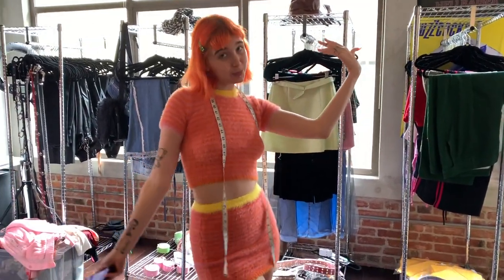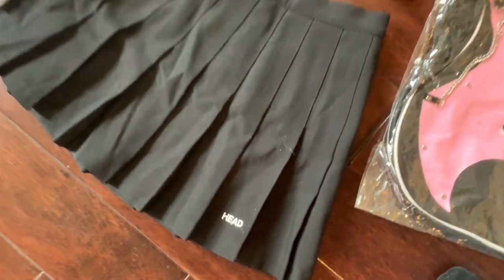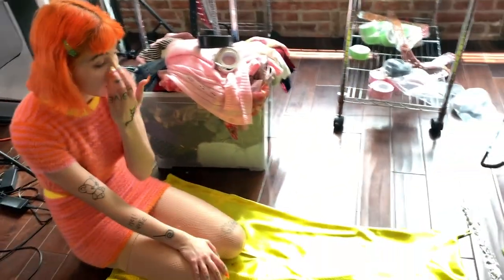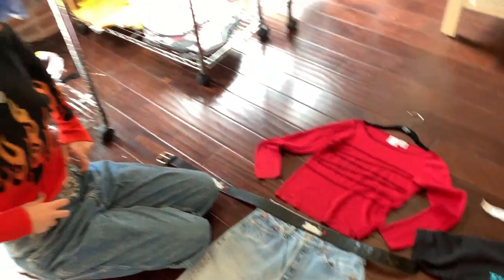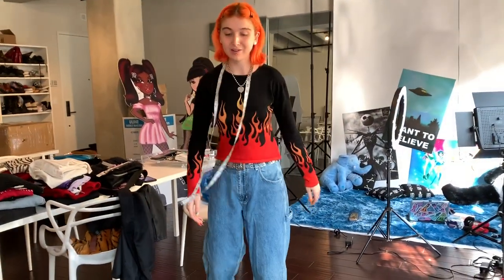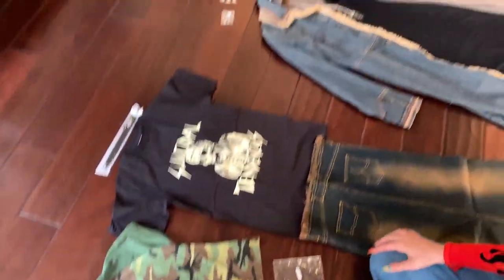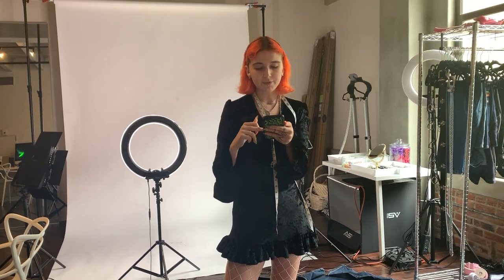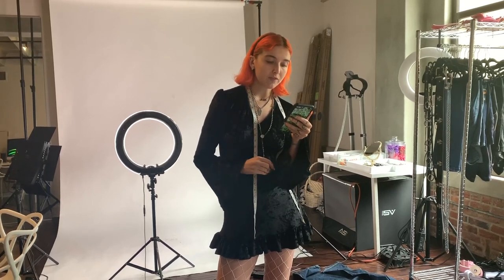30 Mins Of Hardcore Cuteness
Welcome to bundle paradise!!! Let me know your fav look down below. Should I make this a weekly thing?!

Love,
Bella
xxx